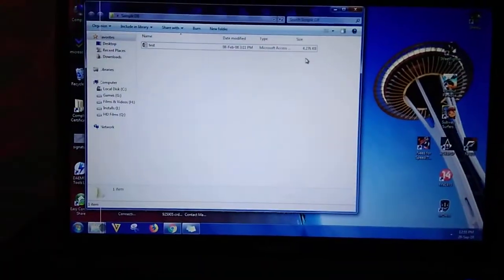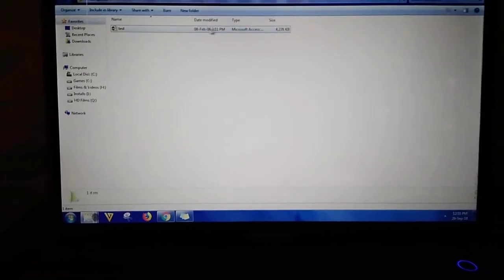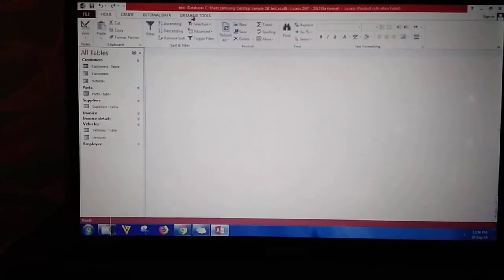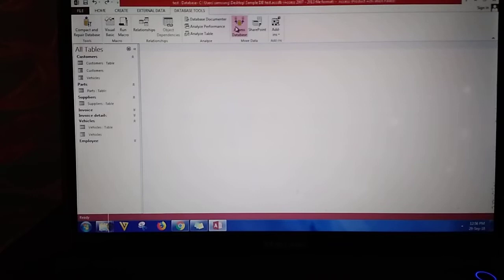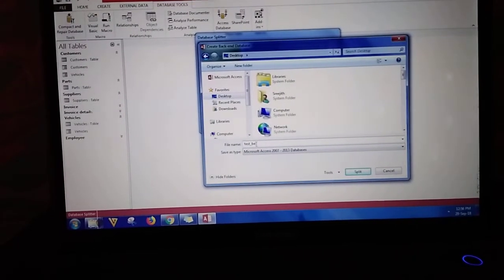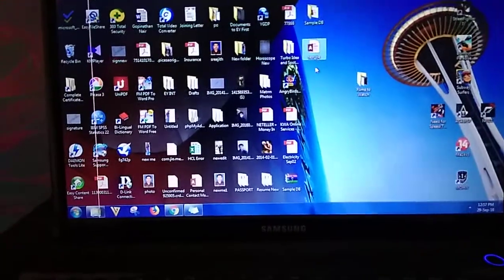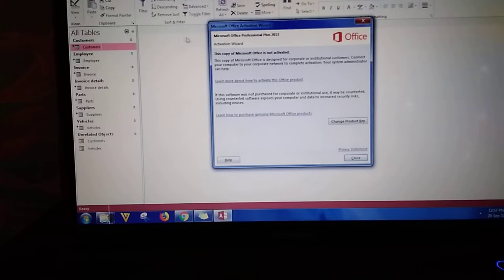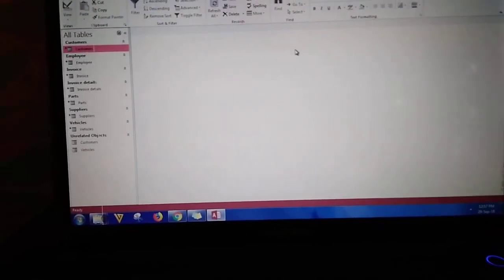Multi User Access Database - **Supports up to 100 users**Microsoft Access 2016-Advanced User Guide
This video will explain how multi user access database is created. The back end needs to be placed in the network share drive and the front end on each users desktop. The front ends will communicate with the back end.